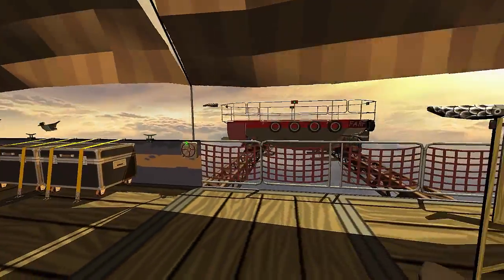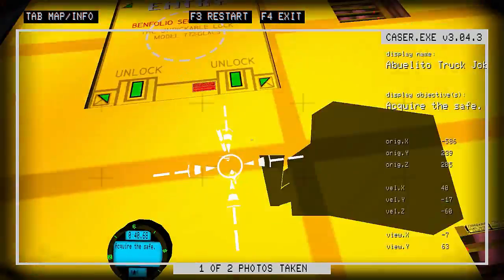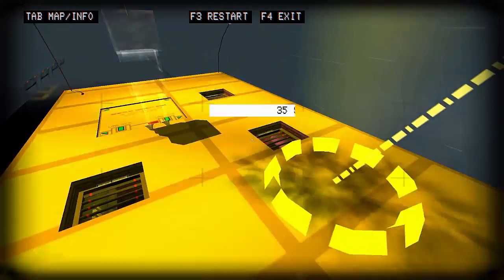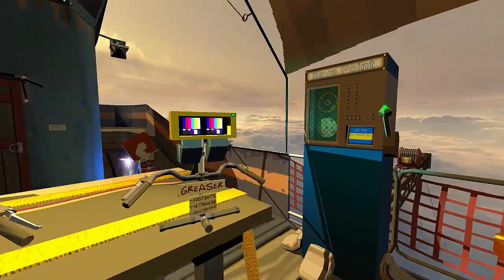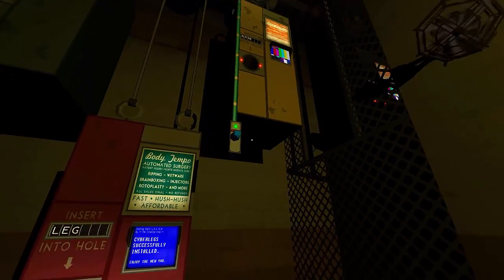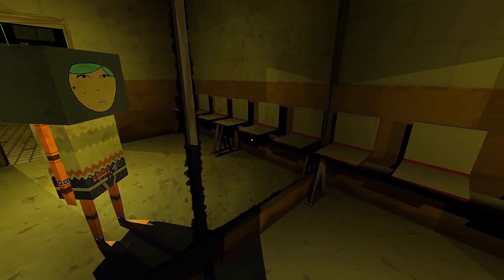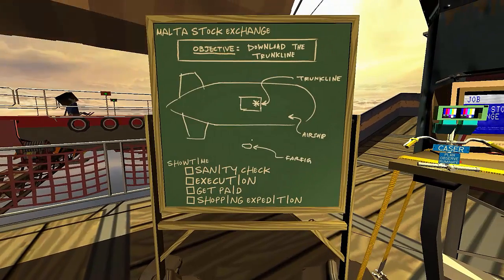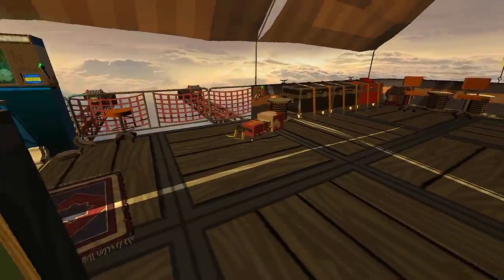Quadrilateral Cowboy (Job 8) Abuelito Truck Job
Today we take on an Armored Truck heisr. things are getting much harder.

-Game Info-
Game Name: Quadrilateral Cowboy
By: Blendo Games